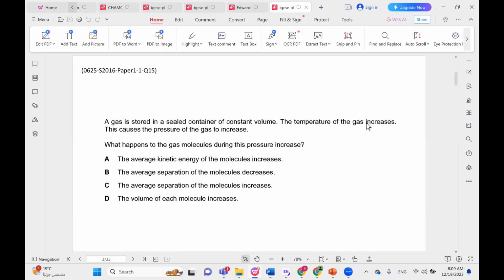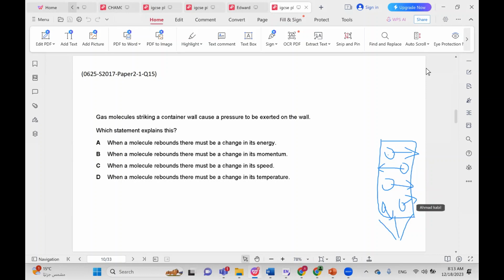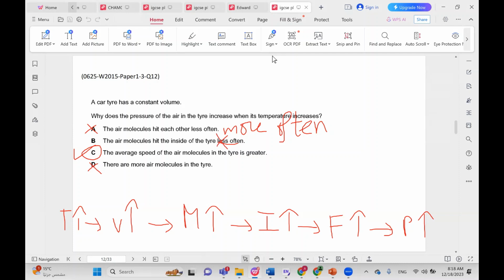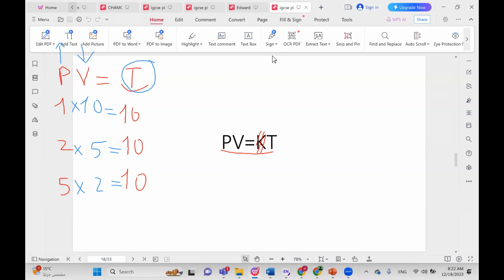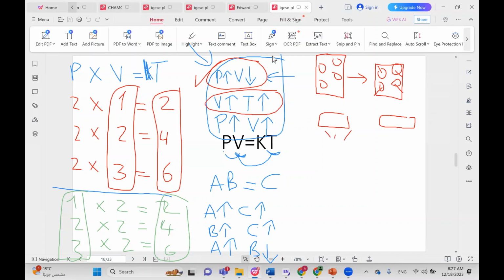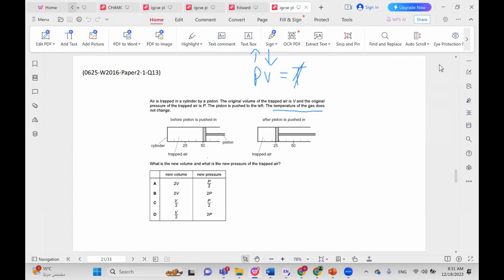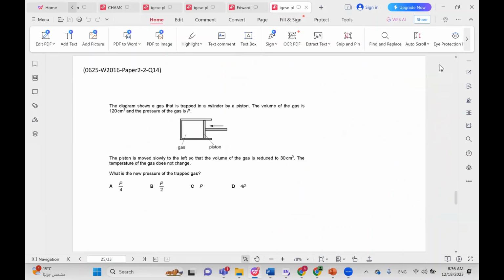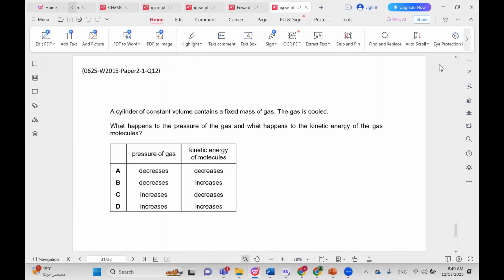IGCSE Physics Cambridge P2 PV=KT